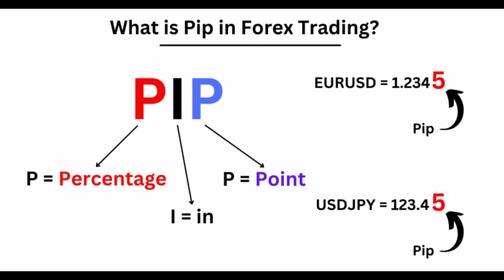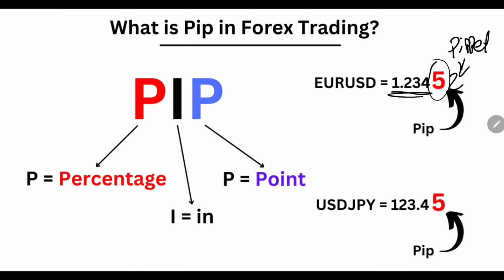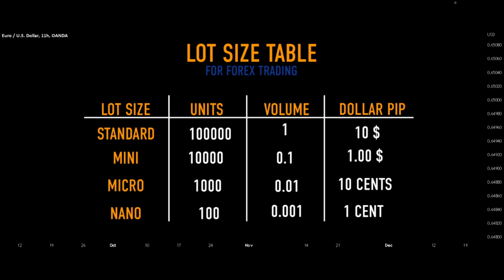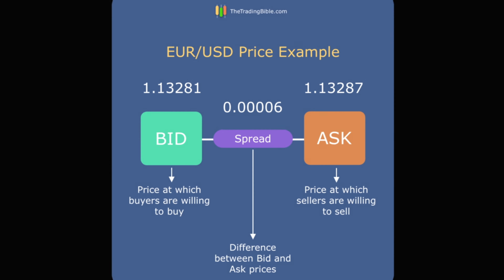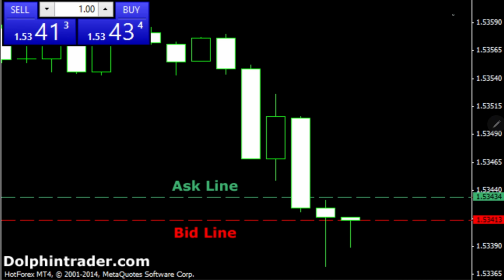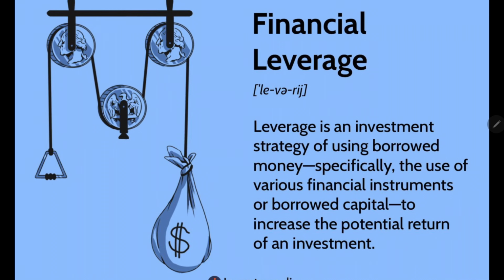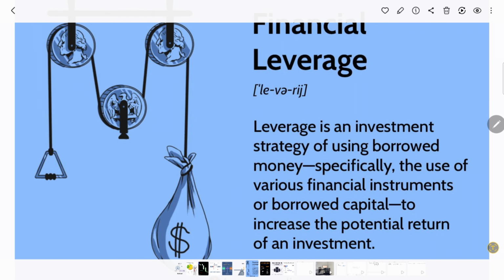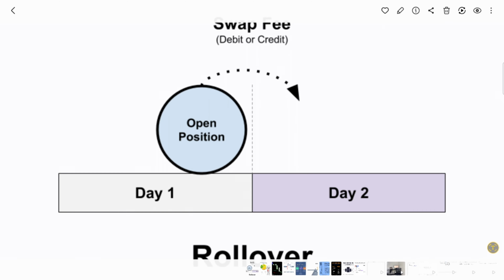Forex Basics Made Simple In 2026. Pips, Lot, Leverage.......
In this video you will understand pips, lot size, leverage, and more and how to use them
You can get to me on Instagram at "Star Jeenzy"